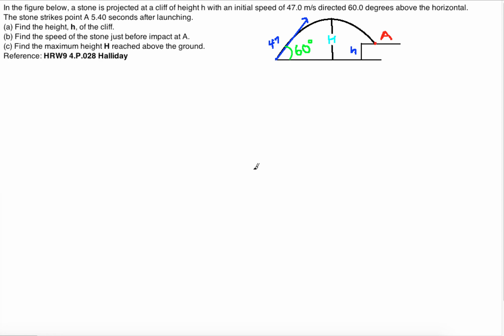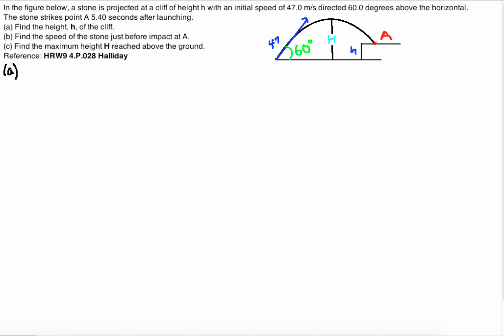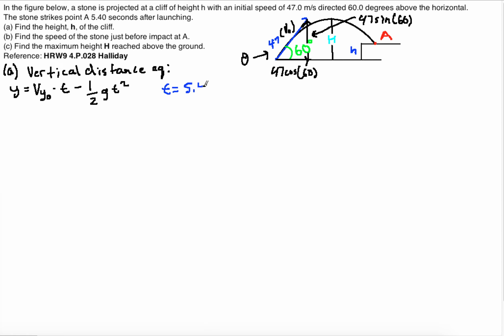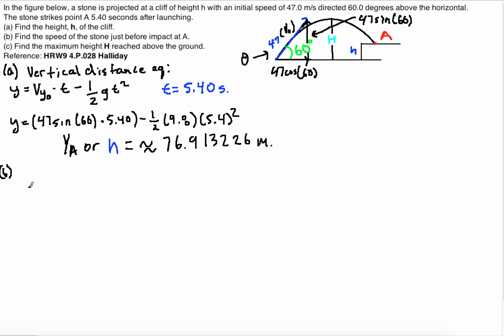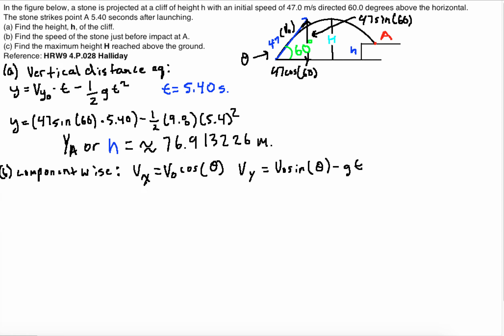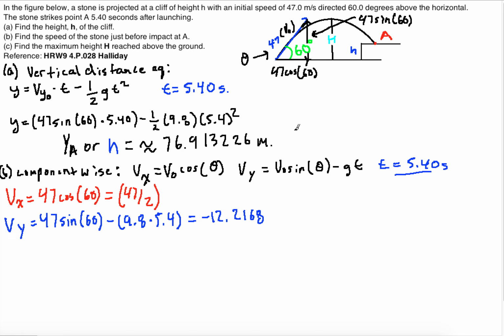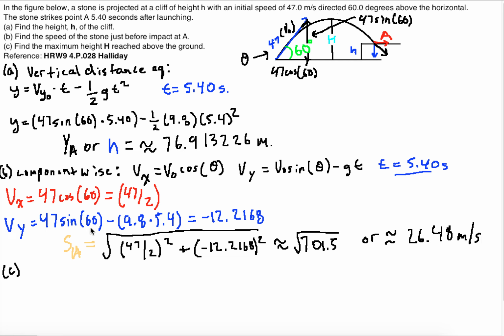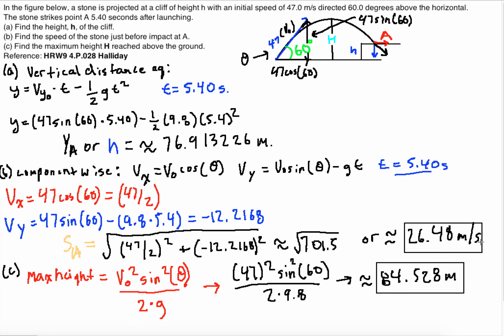Physics I Help: Projectile Motion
Projectile Motion Physics Tutorial

A series of videos regarding example problems for college-level entry kinematics and mechanics classes (Physics I generally). This video shows how to solve a problem involving projectile motion and horizontal and vertical distance triangulations.

Created using open software tablet and cam-cast programs on Mac.

CA BY-SA License